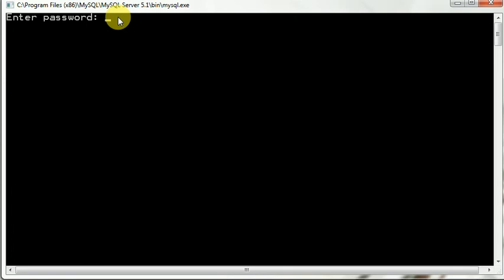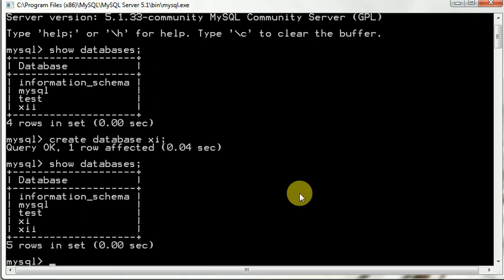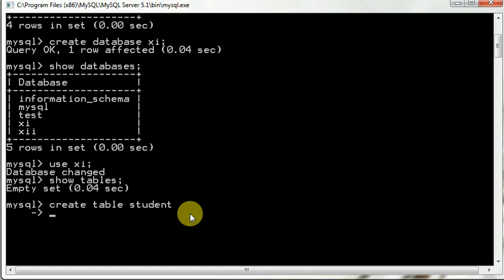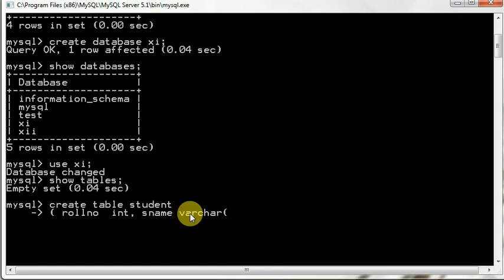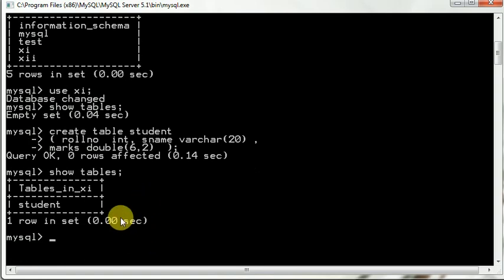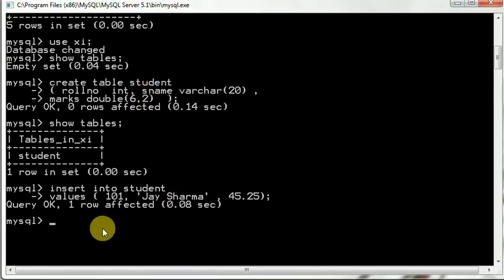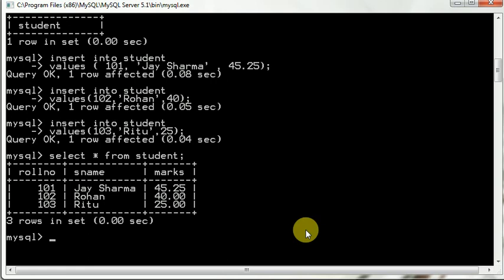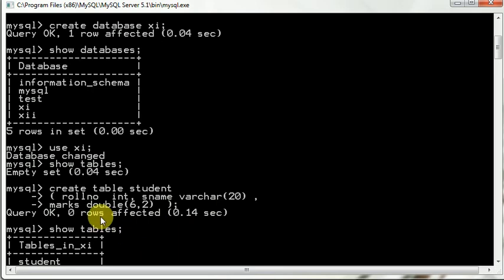MySQL Day 1